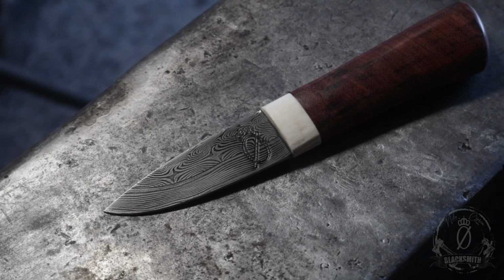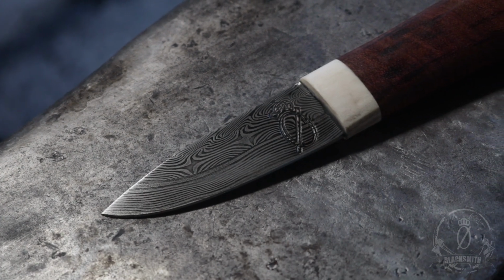Forging a Multibar Damascus Knife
In this video I try to forge a pattern welded hunting knife.
For those of you who know me, you know that Im not much of a knife maker. However I find it very interesting and challenging to try something out of my comfort zone.